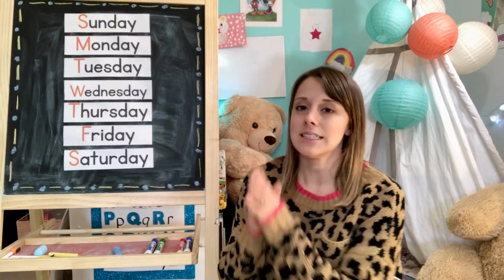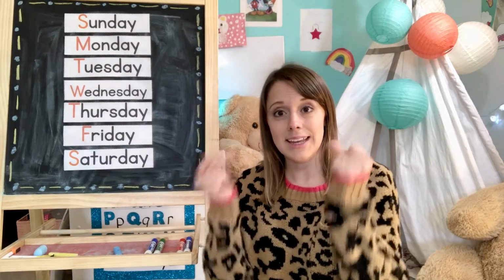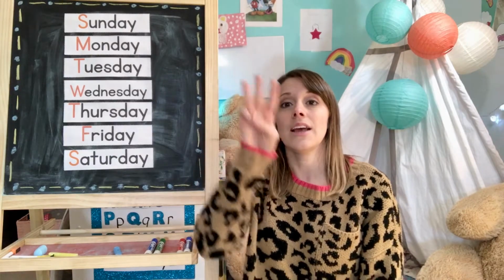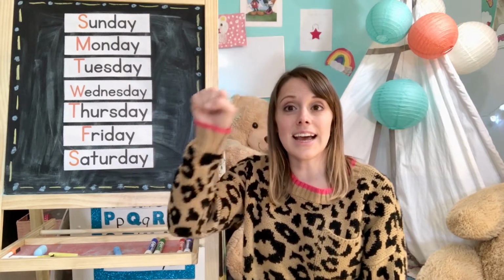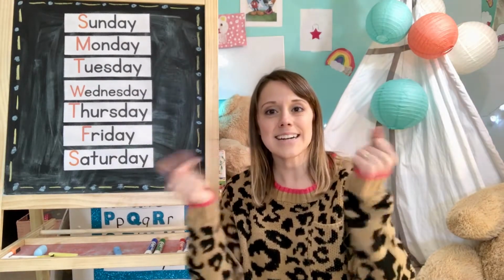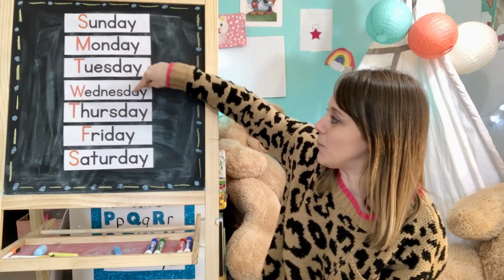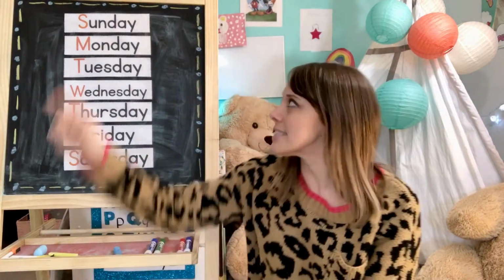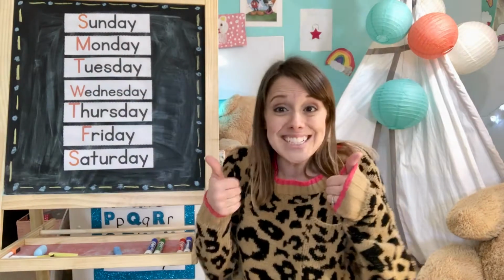Circle time day 5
Join Mrs. Mellinger in today's Circle Time!

Stretch out to the months of the year
Learn the days of the week in sign language